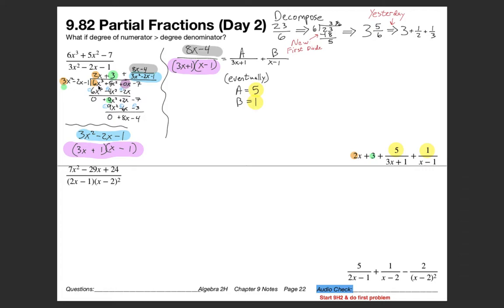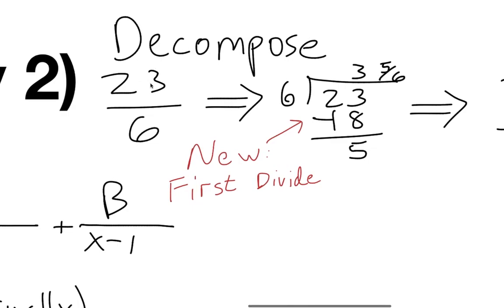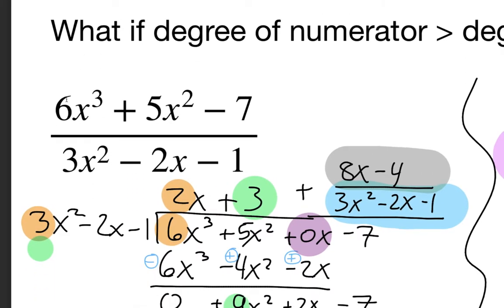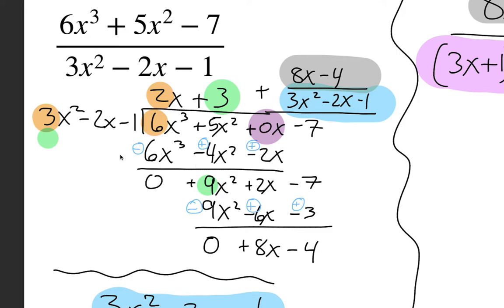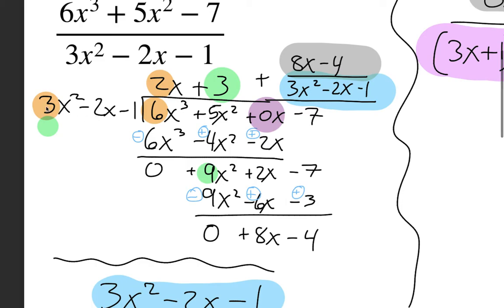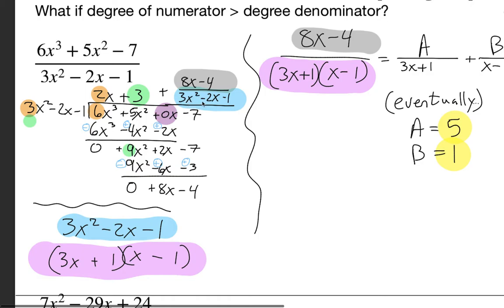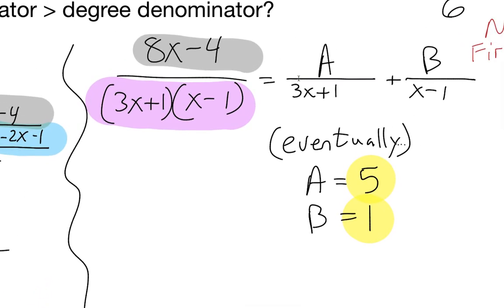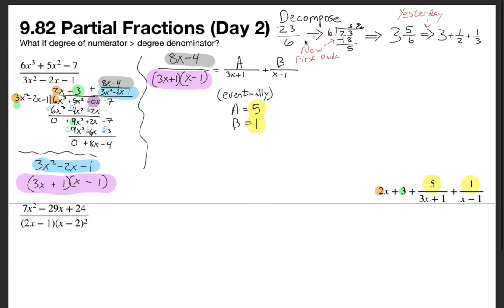9-82 Partial Fractions (Day 2)